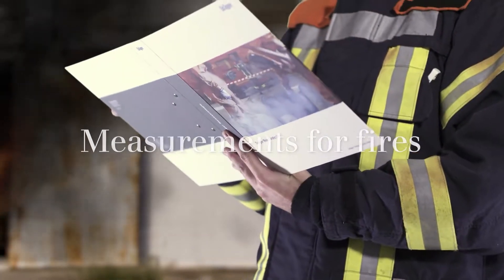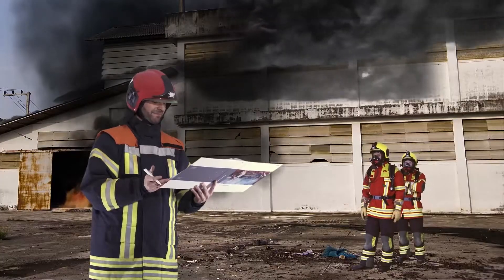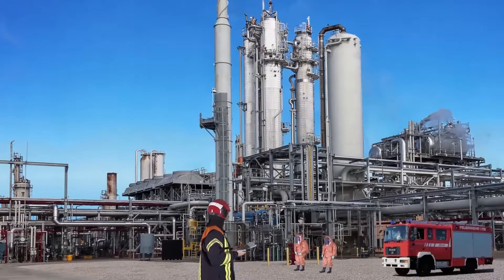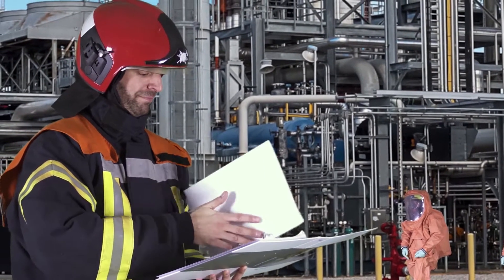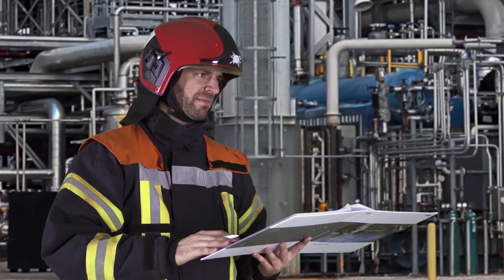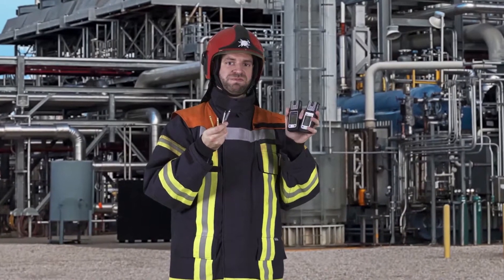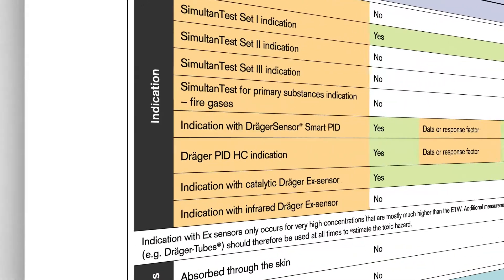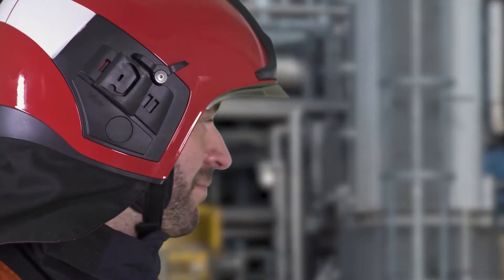Dräger Measuring Strategy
Fire departments and aid organizations are often confronted with hazardous substances during operations. Gas detection technology is then often used to detect hazards from flammable gases or vapors, poisonous (toxic) gases, oxygen deficiency or excess. In this video you will find the current Dräger measurement strategy for fire departments and a lot of useful information.